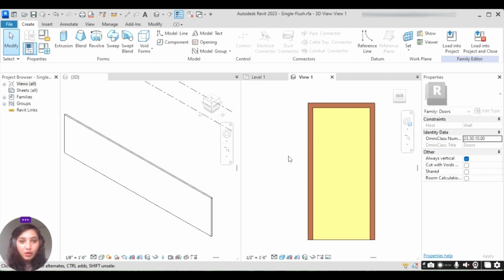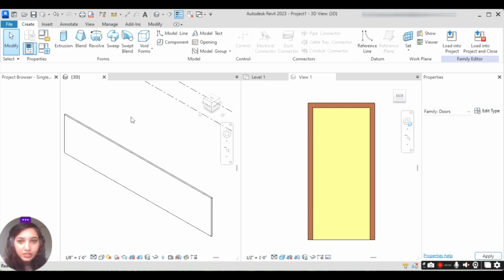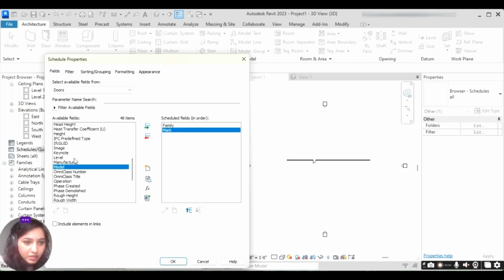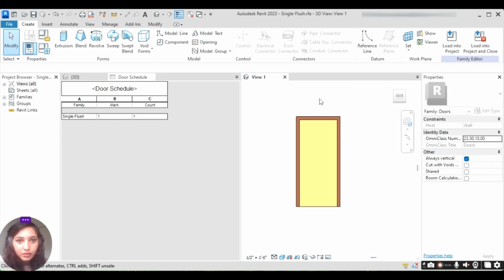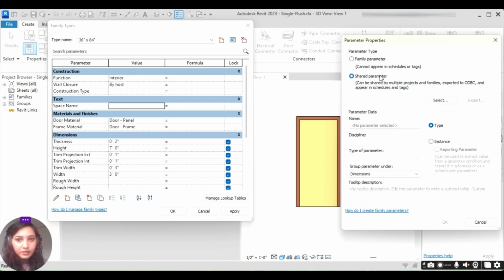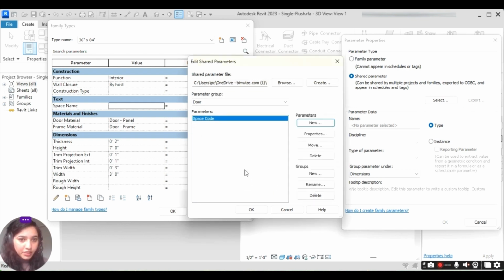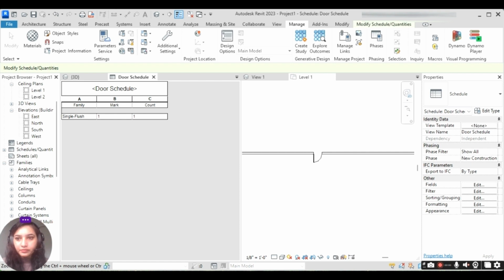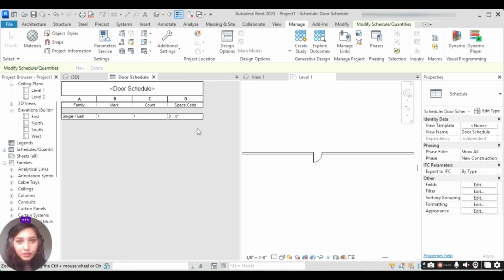How to Schedule Family Parameter?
Workflow to Schedule a Family Parameter in Revit.